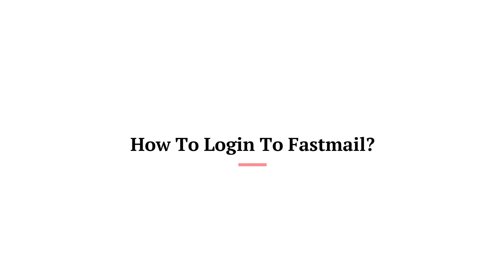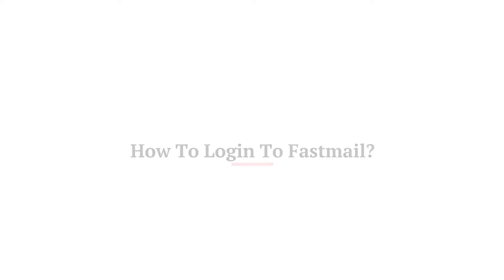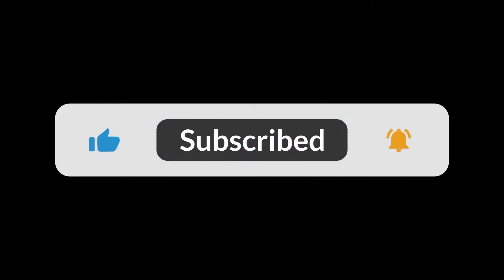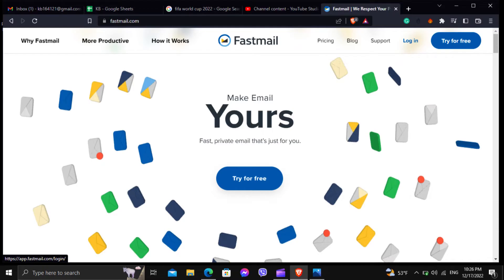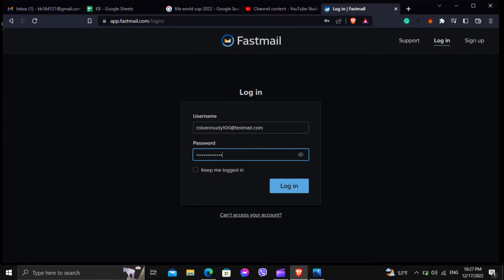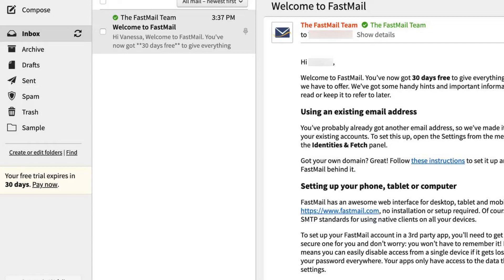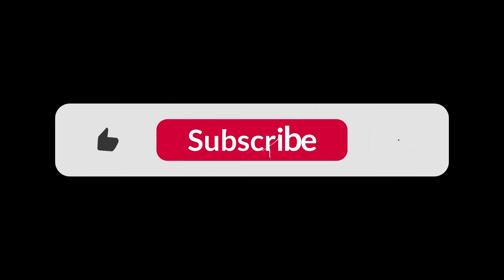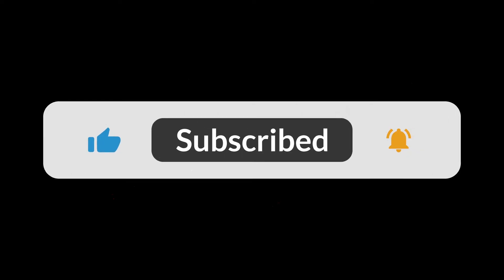How To Login To Fastmail.com Email Account | Access Your Fastmail.com Email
In this video I am going to guide you How To Login To Fastmail.com Email Account.

0:00 - Intro
0:16 - How To Login To Fastmail.com Email Account
0:36 - Outro

Hey EveryOne!